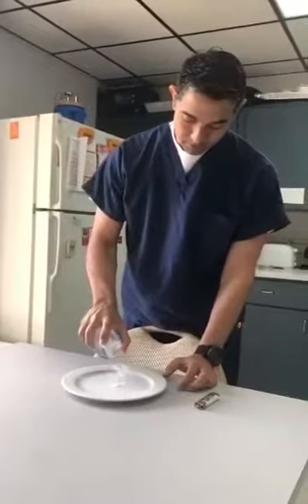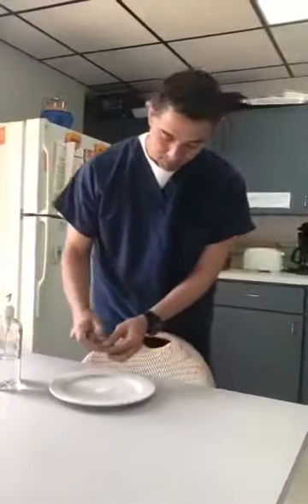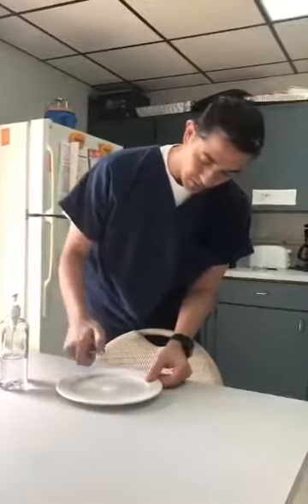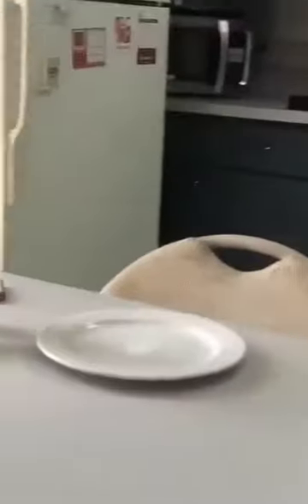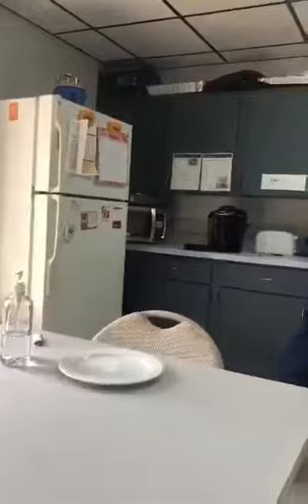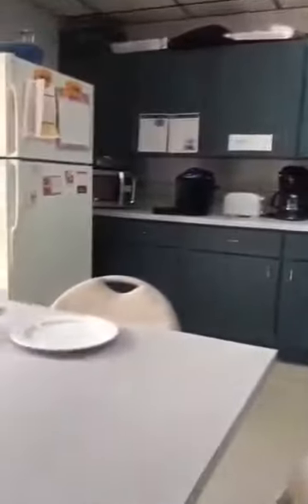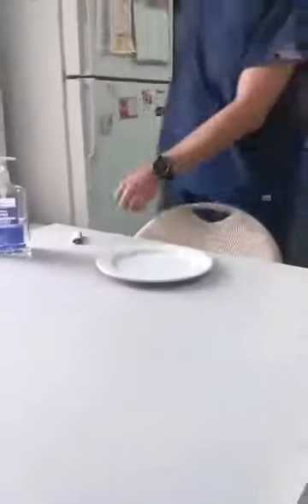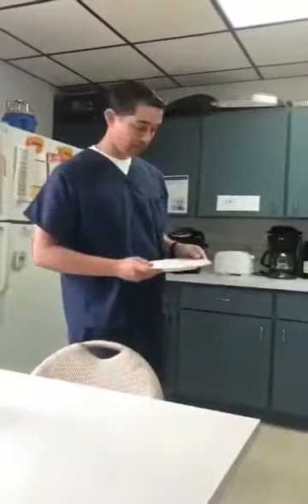Becareful what you use